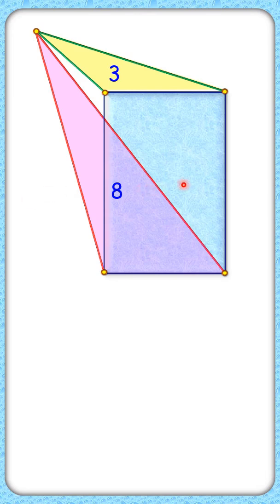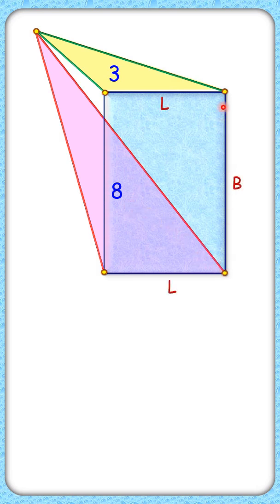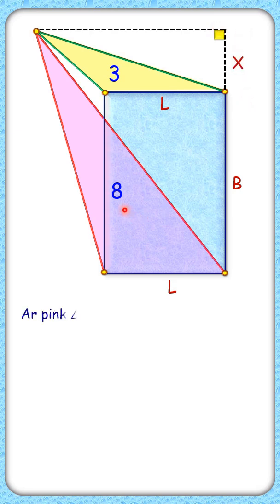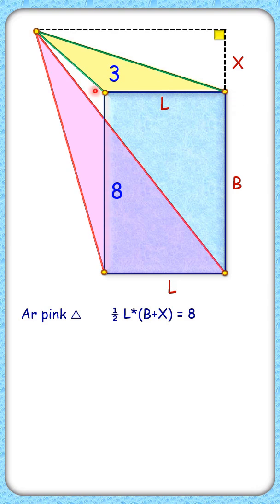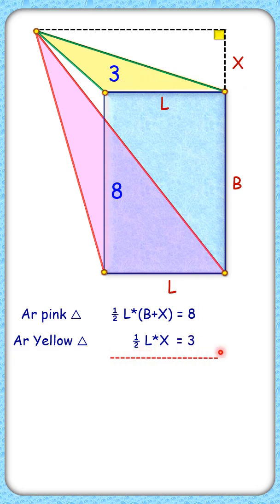Find rectangle area maths geometry circle olympiad cds cat sat iit cbse ssc cgl 114